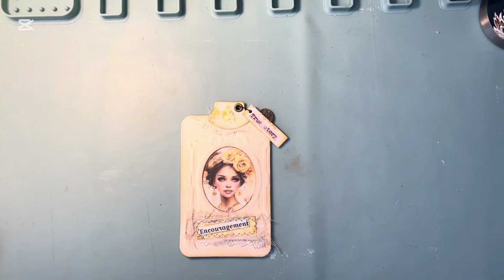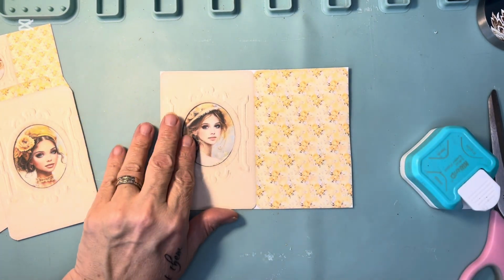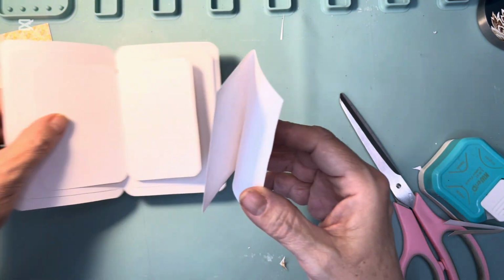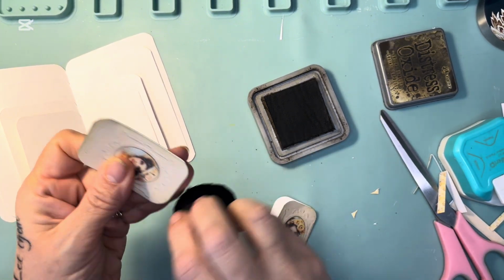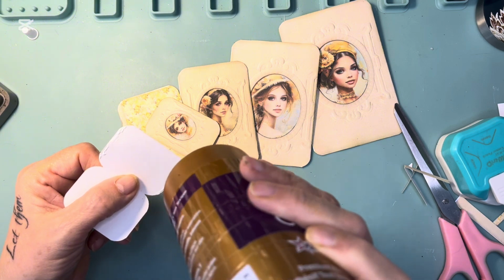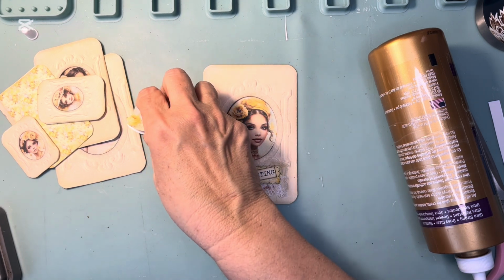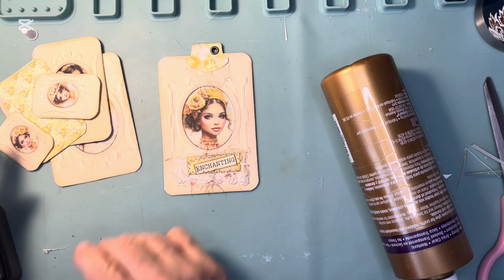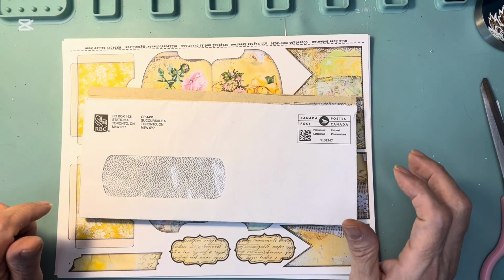Week 3 challenge for February Wildrose Bohemian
Let’s create some nesting beauties using, I used Thankful Thursday freebies which you can find here

Post your makes in the Facebook group and use the wrbfeb2025challenge